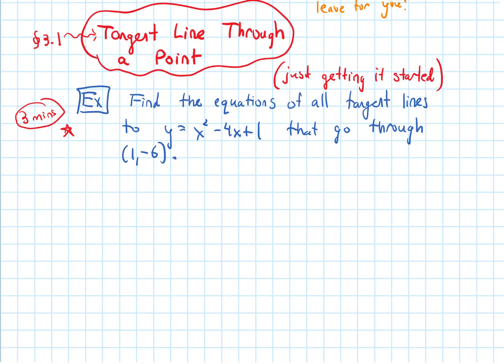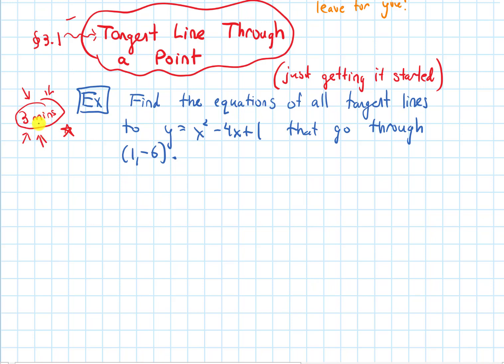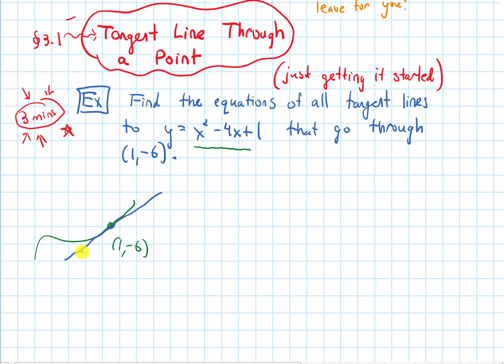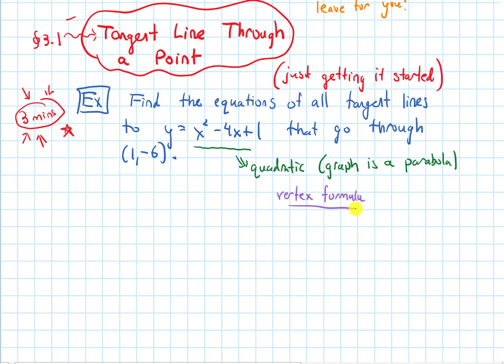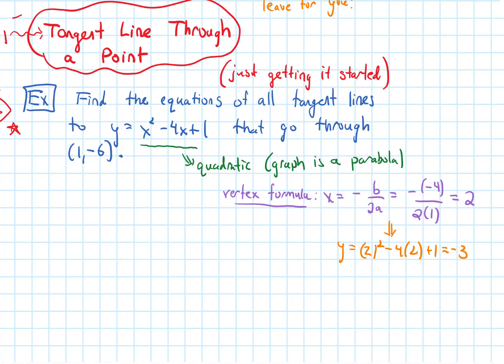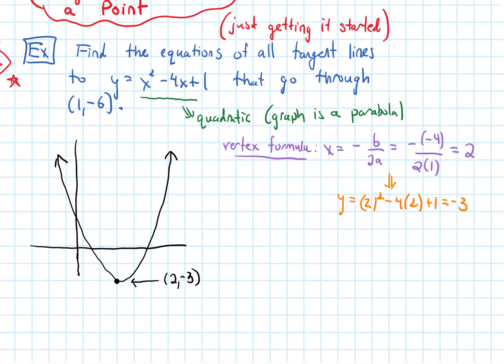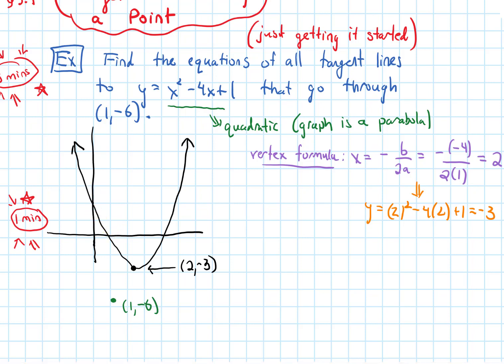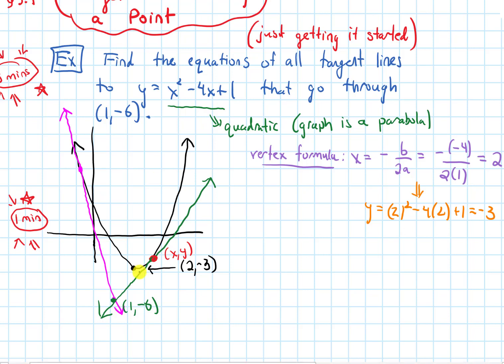3.1-3.2 Derivative Rules | Discussion Video 4 - Tangent Line Through a Point || Calculus 1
We START a problem that involves finding the equation of a tangent line to a curve that passes through an external point. We set the problem up, but ultimately leave it as an exercise for the viewer to finish.